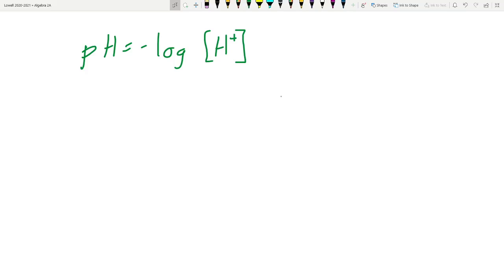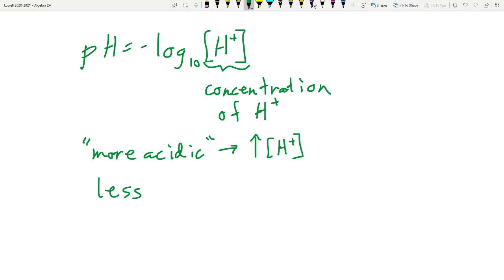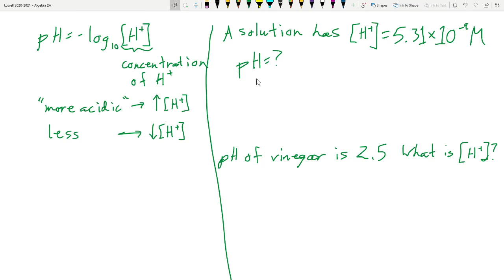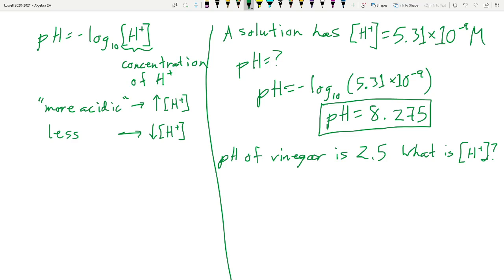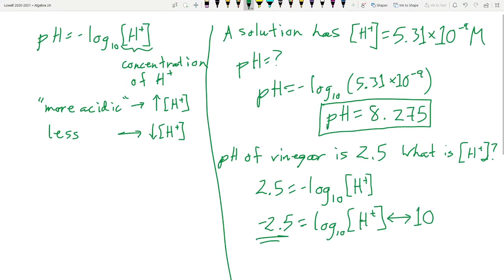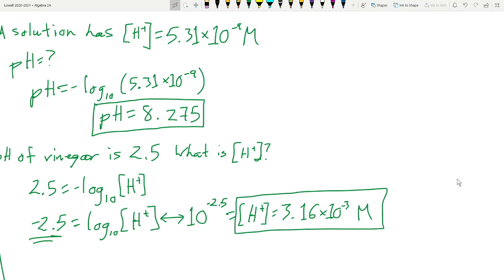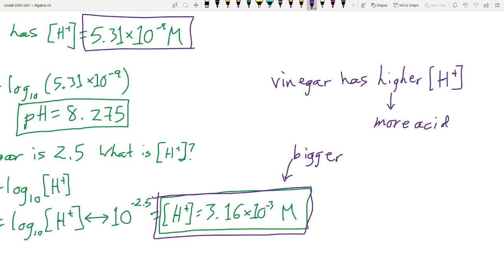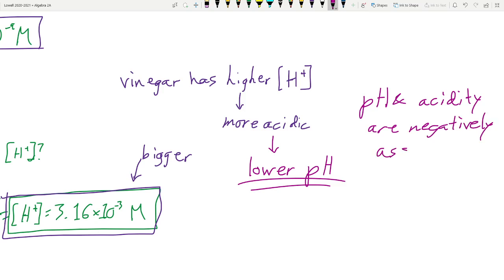(17) 6-14: Calculating pH